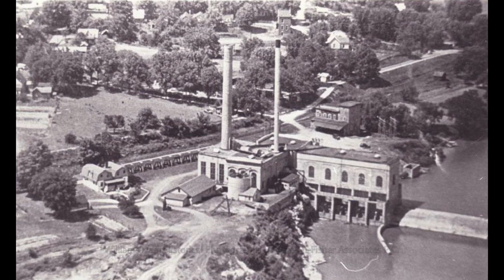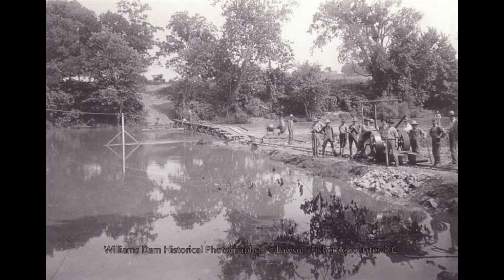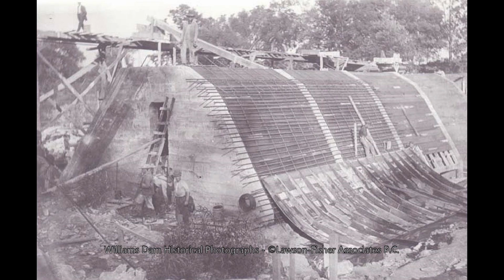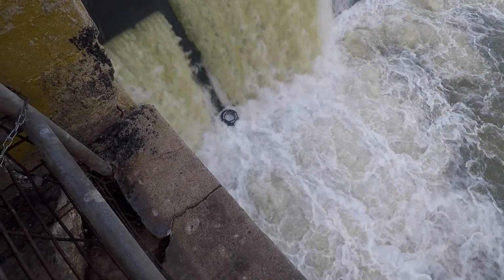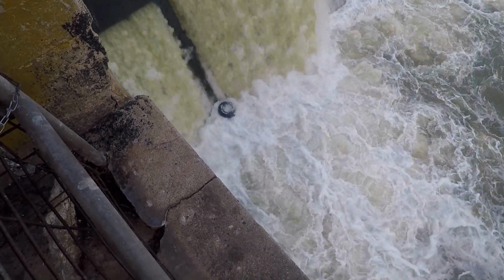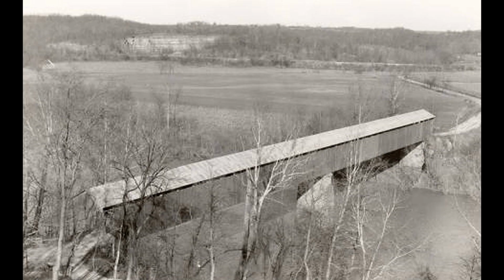016. Williams Dam & Covered Bridge - Lawrence County, Indiana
In this episode we headed to Williams, Indiana in Lawrence County.  Home of the Williams Dam and Covered Bridge.  We took in a beautiful 6.5 mile cruise along the White River, from the base of the 17' falls, under the covered bridge, down the river and back.  A beautiful day on the Indiana Water.

Alternatively, if you would like to show our appreciation and help sponsor the video series, you can do so via the PayPalMe

Sunny Island by Scandinavianz @scandinavianz
Summer Nights by Axmellow & Oshóva @axmellow